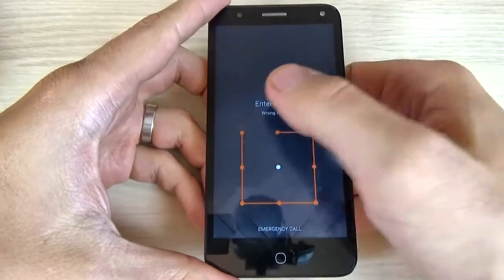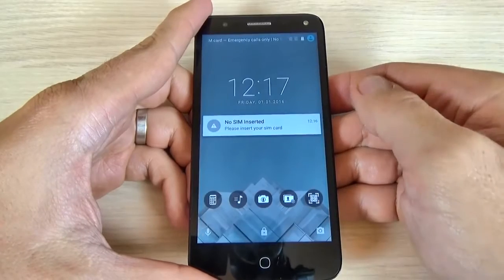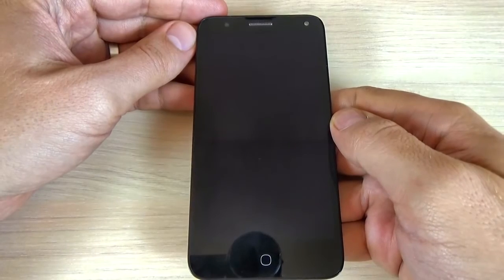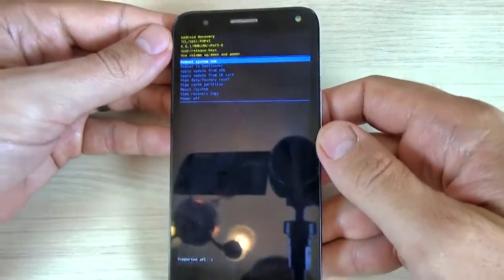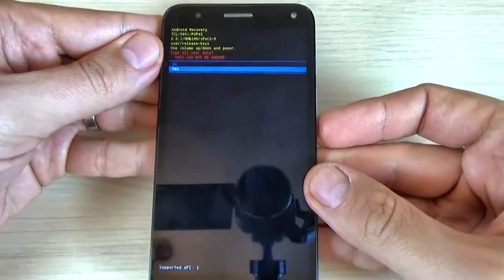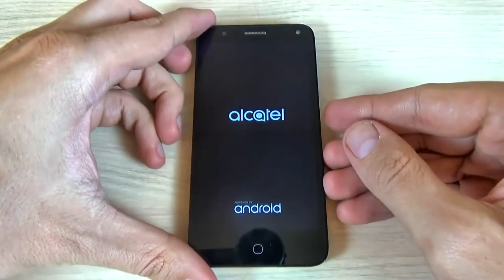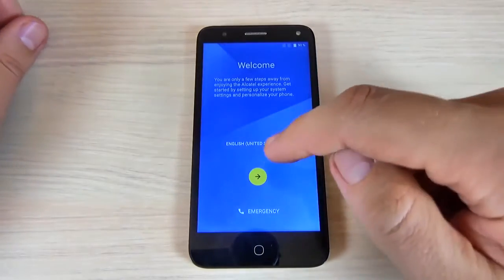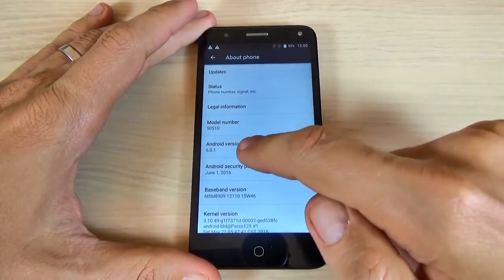Alcatel Pop 4+ Plus Nasıl Format Atılır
Alcatel Pop 4+ Plus modeline nasıl format atılır ve daha hızlı bir hale getirmek için format atmak gerekmektedir.